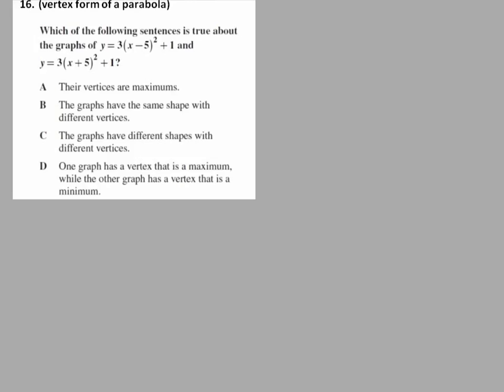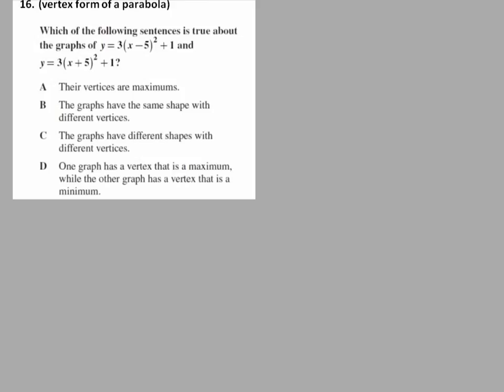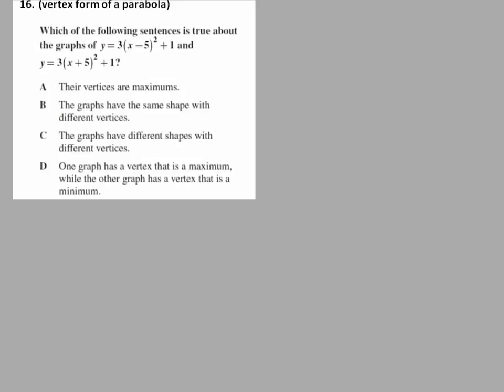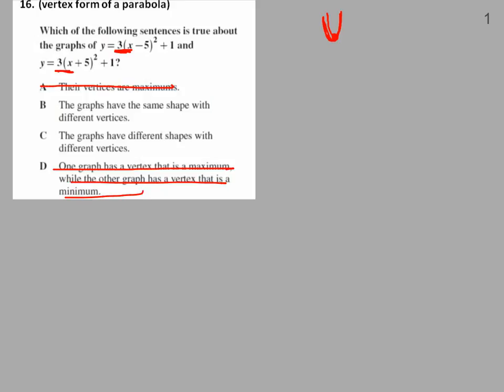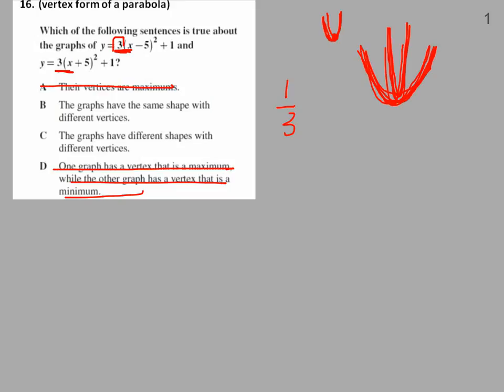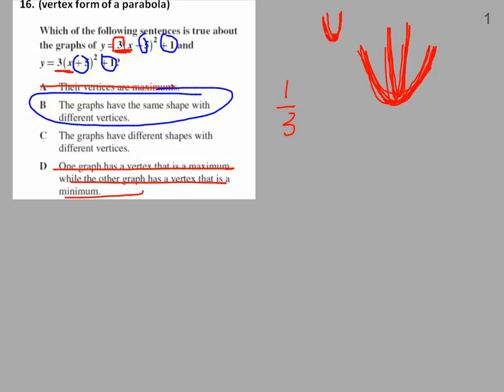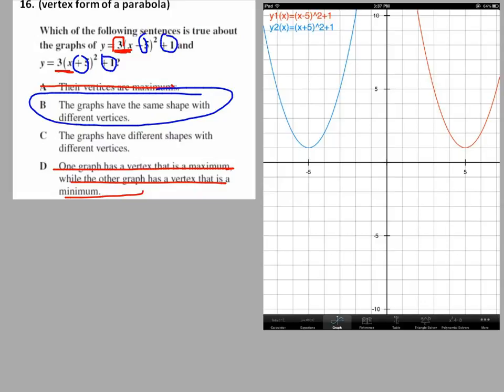Alg 2 Sem 1 Final Review #16